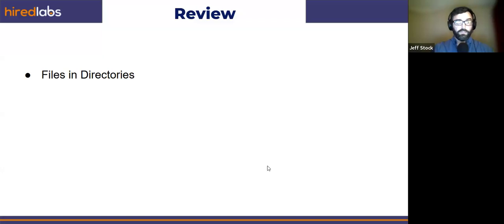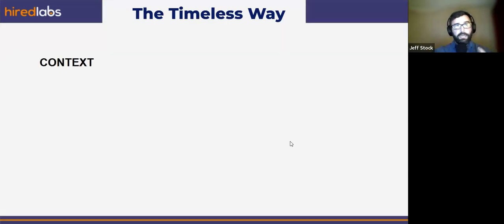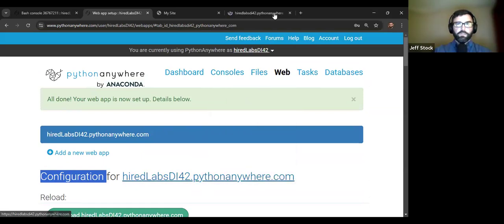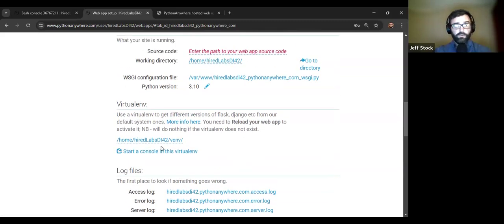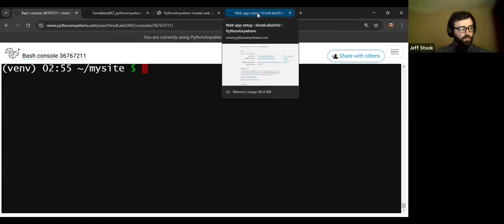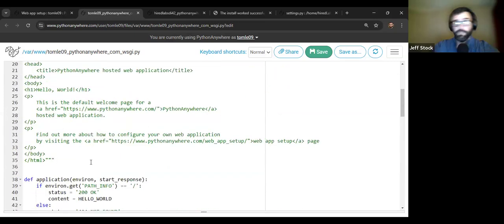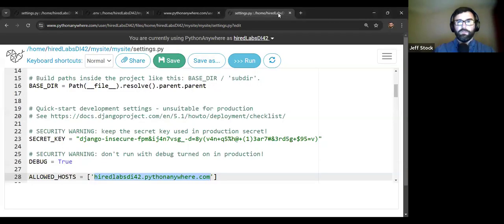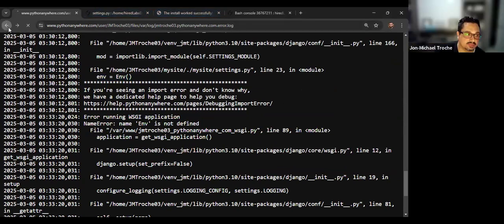25A Day 5 Backend Frameworks